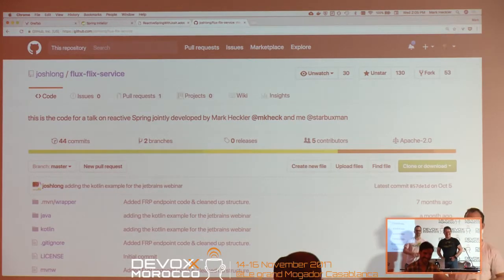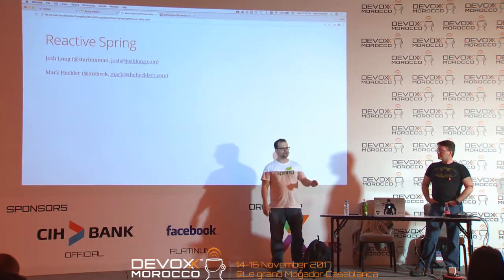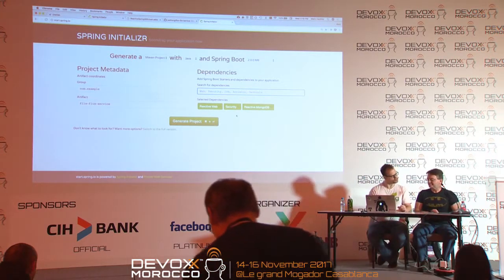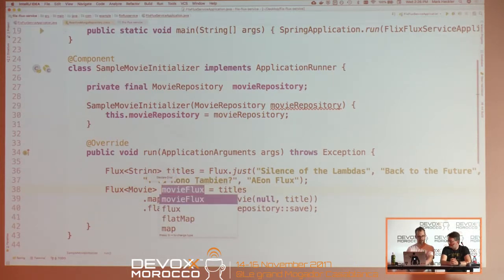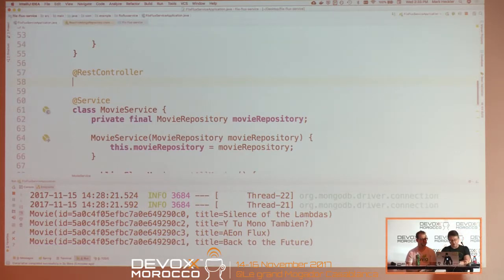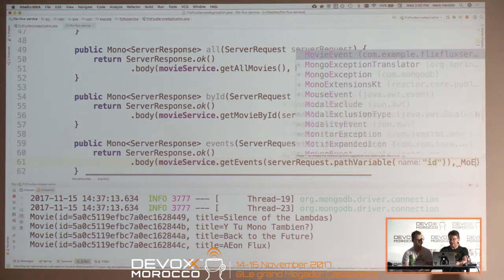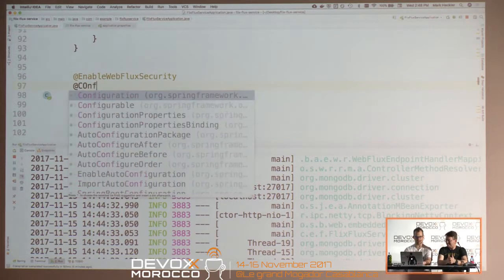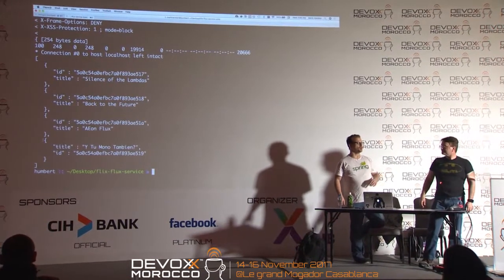Going Reactive with Spring 5 & Project Reactor (Mark Heckler, Josh Long)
Spring 5 is here! One of the most exciting introductions in this release is support for reactive programming, building on Project Reactor to support message-driven, elastic, resilient, and responsive services. Spring 5 integrates an MVC-like component model adapted to support reactive processing and a new type of web endpoint, functional reactive endpoints. In this talk, we'll dive into the net-new Netty-based web runtime and see how to integrate it with existing Spring-stack technologies, learn how to leverage powerful new testing mechanisms to make code better and life easier, and tie it all together with a live coding demo. If there's more to your life than CRUD, you need to be there!